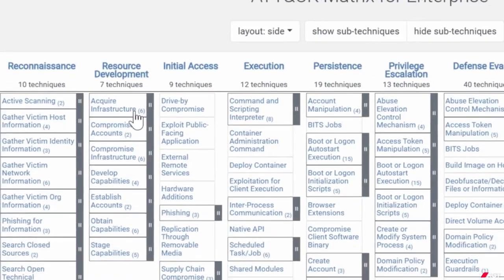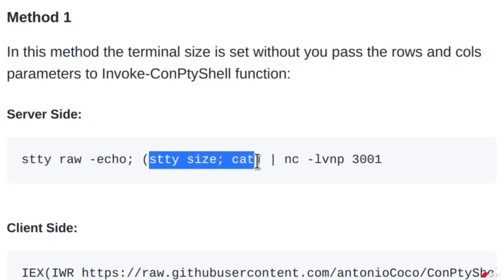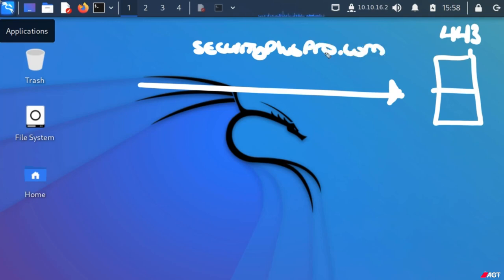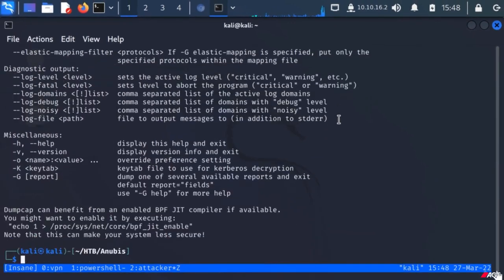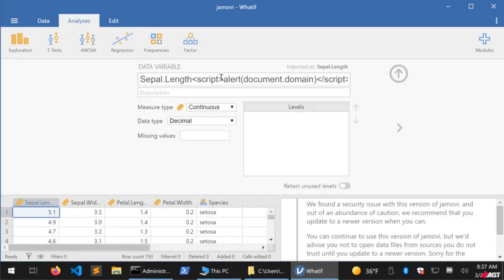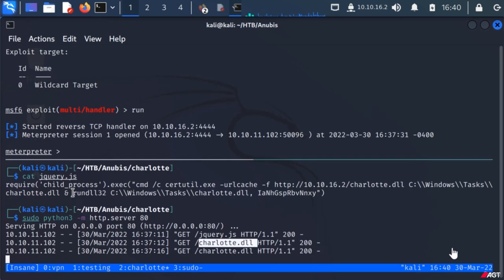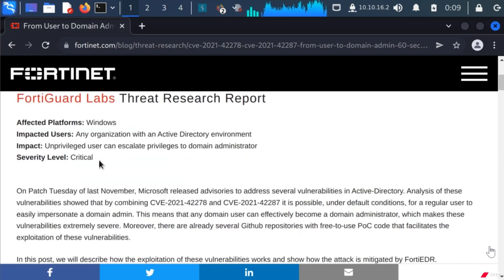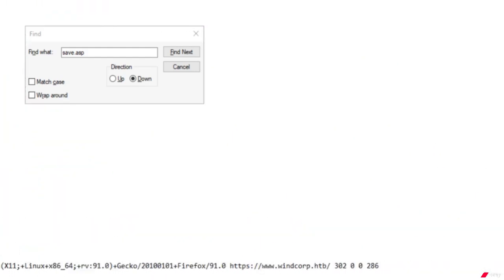Mastering Hard Hack The Box Machines – OSCP Success Guide (Part 3)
Hack The Box is becoming ascendant in the penetration testing infosec community.  It has rapidly risen to stardom as super hackers such as IppSec and 0xdf have published tons of free material helping our community graduate from n00b to ninja.  Hack The Box has gameified hacking and has made the entire learning process both fun and educational.

In this course I wanted to give you a set of boxes that are more challenging to hack.  If you're looking for harder boxes and want to peek inside my hacking methodology, mindset and technique then this course is for you.  You won't pass the OSCP exam from simply going through these videos lectures and  I currently don't have the OSCP cert.  I've taken the training material and took the 24 hour exam but failed it.  BUT! Instead of letting that get me down, I decided to create an online course as a means of helping me master the concepts I encountered in my training and on the exam.   I created this course as a means of helping me pass the exam and helping others as we go through the journey together.

The good news is the training in this course will help you because you'll develop the attacker tradecraft and technical skillset needed to compromise systems.  You'll also learn why attacks work.  This isn't a course about push-button-hacking.  You will learn the rationale behind various real-world attacks and understand the gotches and pitfalls newbies make when using select tools.